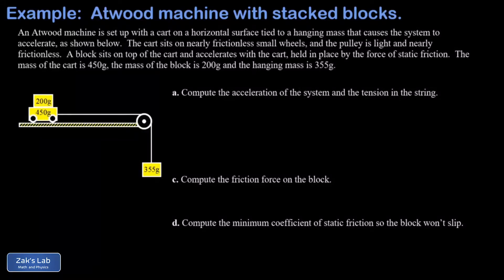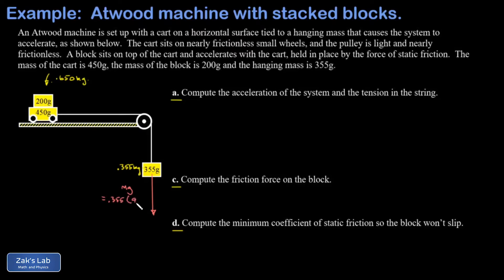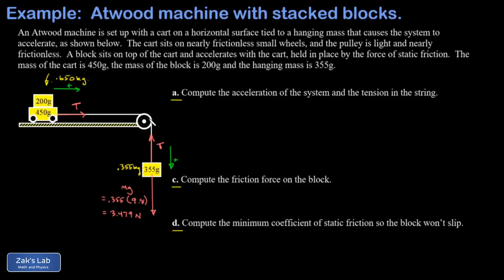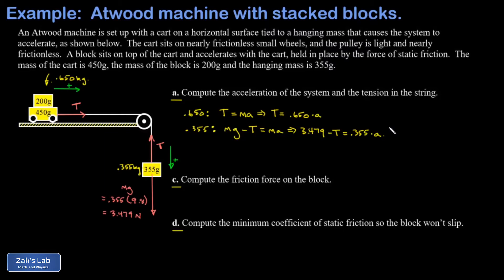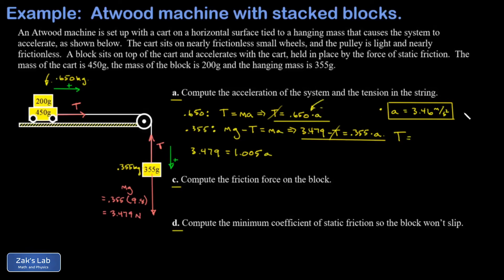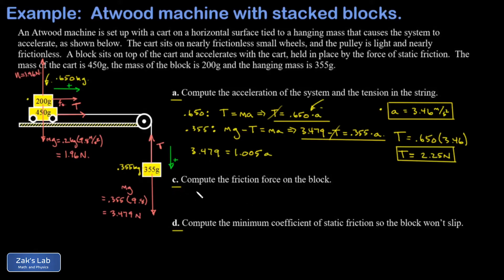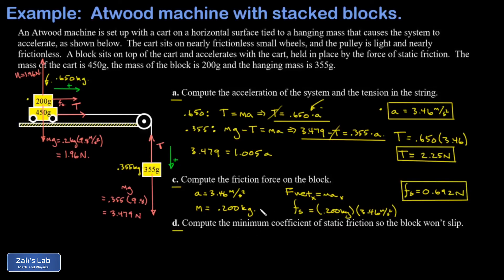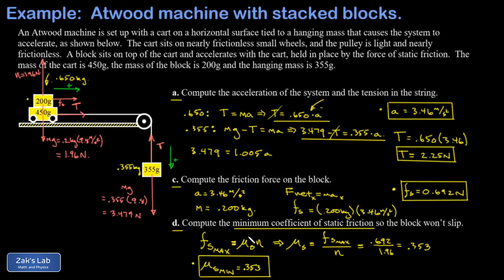Atwood machine, block on cart: compute the minimum static friction coefficient to avoid slipping.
We are given a horizontal Atwood machine with a hanging mass causing the system to accelerate.  On the horizontal track, a cart rolls with negligible friction, but there is a block on top of the cart.  The block accelerates without slipping due to the presence of a static friction force.

We start by solving for tension and acceleration in the Atwood machine, and this is done in the standard way:  diagram forces and apply Newton's second law to each moving piece of the Atwood machine, taking care to use the same direction of acceleration in each analysis as the positive direction.  The block-on-cart is treated as one total mass here, since it's all accelerating at the same rate.

Once we have the acceleration, we can figure out the net force on the block, and this allows us to compute the static friction force -- that's the horizontal force that accelerates the block!

Finally, we assume the static friction force is at its maximum value, and this corresponds to the minimum coefficient of static friction to keep the block locked in place (any smaller coefficient, and the maximum possible static friction force would be exceeded as the system accelerates).  We use the normal force and the friction force to solve for the minimum coefficient of static friction, and we're done!